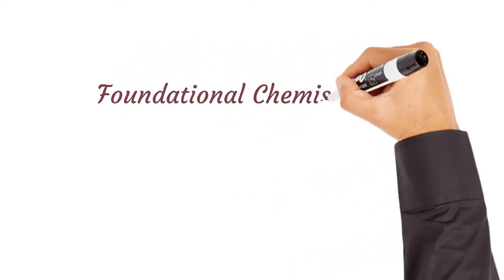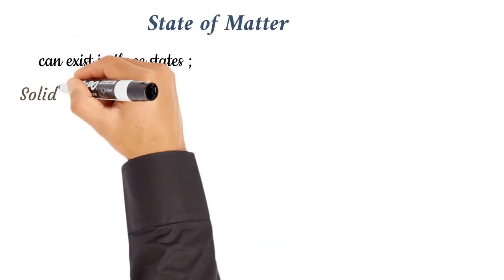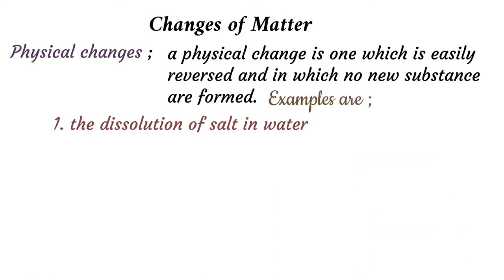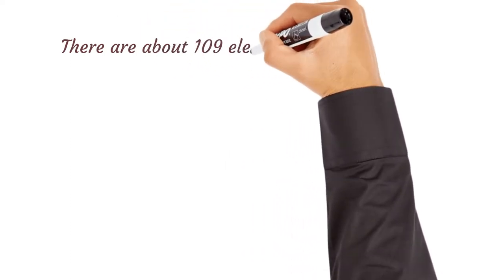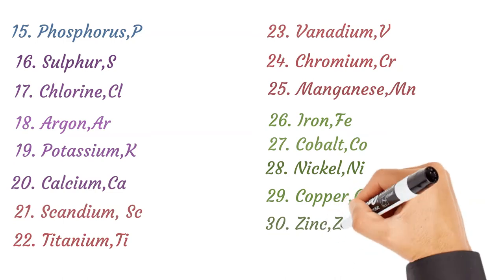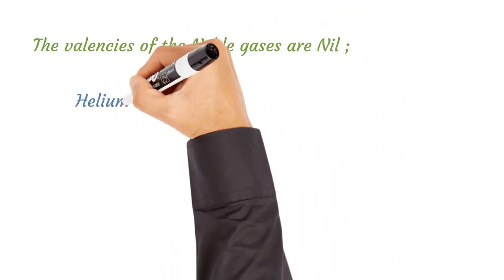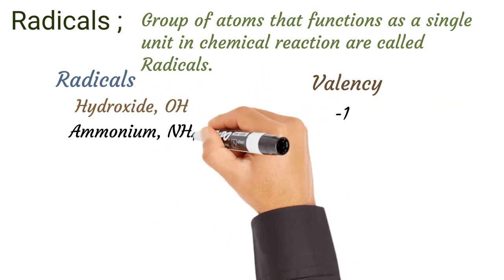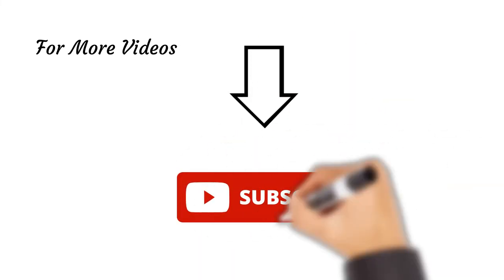Foundation Chemistry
This video teaches the foundation of chemistry. The video is part one of the series.
From the definition of chemistry to matter, to change of state, to elements, to valency and radicals. Finally how to construct compounds from elements and radicals.
Do you have problem with understanding chemistry follow the series of videos that will be released to gain understanding of chemistry.

Chemistry deals with the composition properties and uses of matter.
Matter is anything that has mass and occupies space.
Matter exist in three states as solid liquid and gas.

An element is a substance which cannot be split into simpler units by any know chemical means.
Elements are pure substances and are building blocks for other substances.
Elements have valencies which enable them to form compounds.

Valency is the combining power of an element.
It is the number of hydrogen atom that can combine with one atom of that element.
It is also known as the oxidation number of an elements.

Radicals are group of atom that function as a single unit in chemical reaction.
Elements and Radicals can be combined to form compounds using valencies.